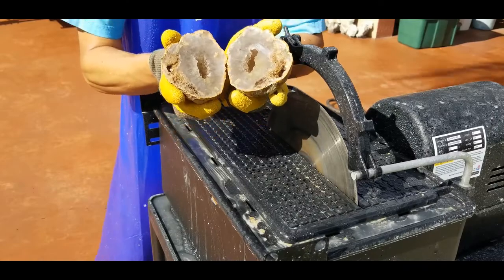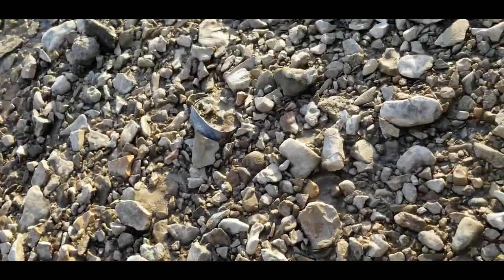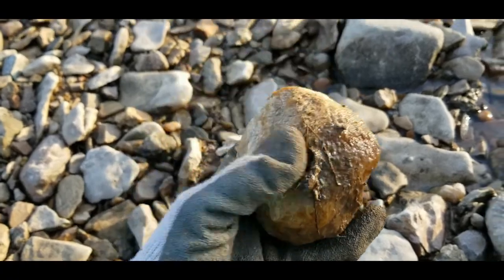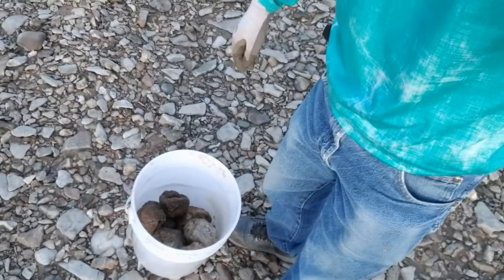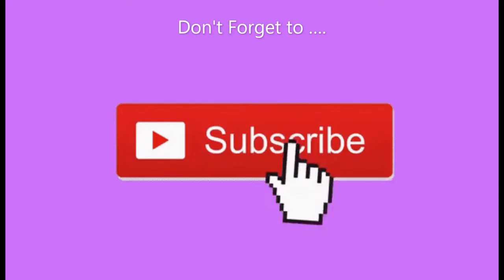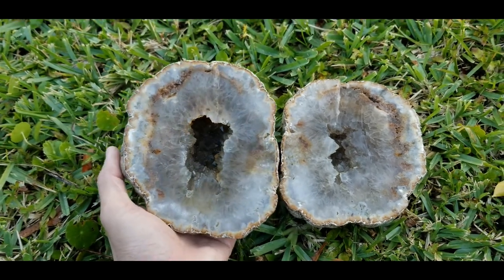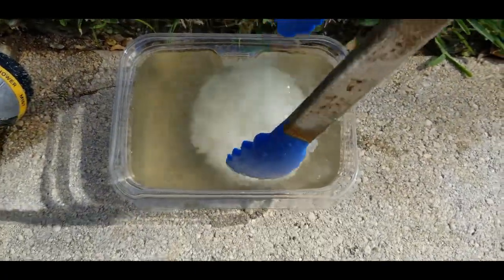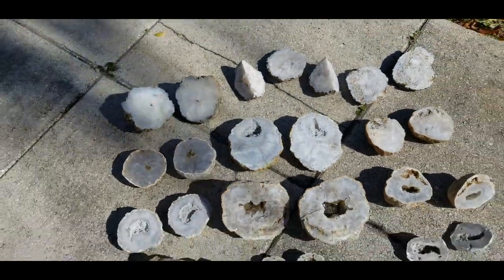Geode Hunting in Illinois River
Exploring this river and found amazing geodes and fossils.  Such an amazing experience with my 1st visit to Illinois. I have a new respect for the weight of these things when you have to haul it back.  OMG.  I was blessed with a few nice finds and a few that opened up with treasures. Amazing.  Thanks for your support and coming along on my adventures!  Stay safe Rockhounding.

Find me in Facebook: Crystal Miner Rocks where I post and share my treasures with fellow Rockhounds.